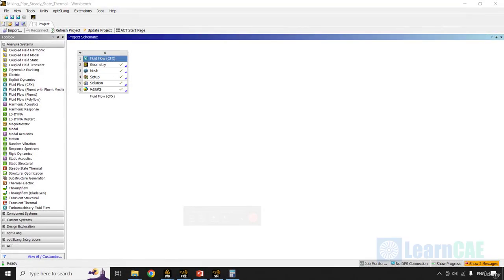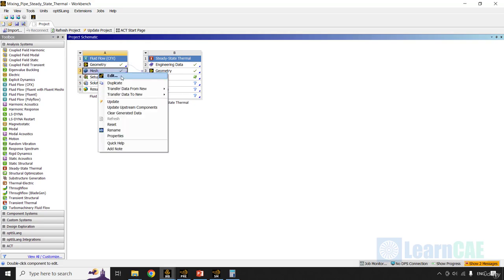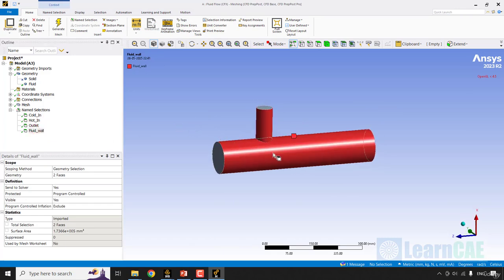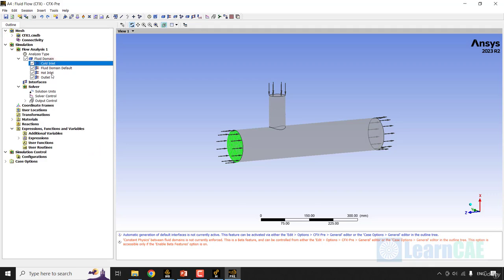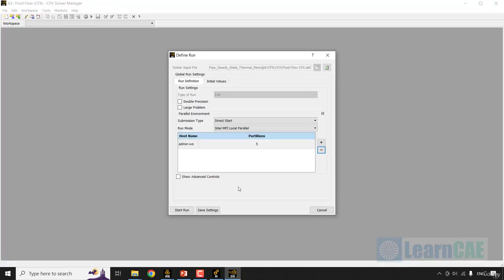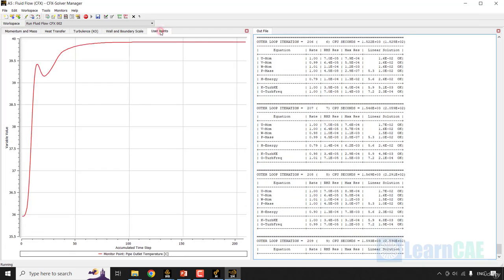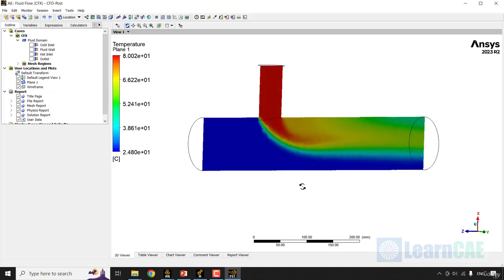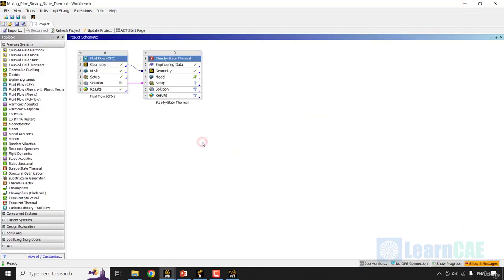(Ansys) Course 16: 9.5 Alternative Approach for Mixing Pipe Analysis Method 2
9 - Thermal Mixing in Pipe Junctions